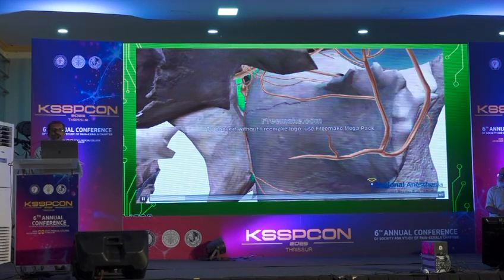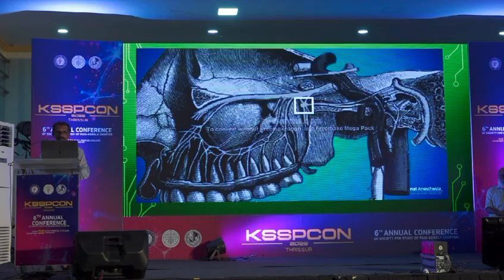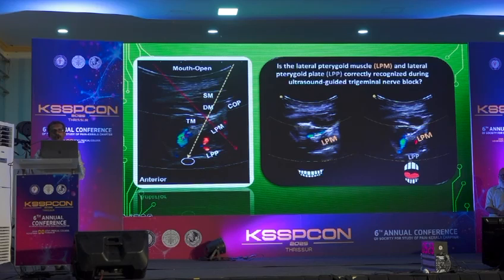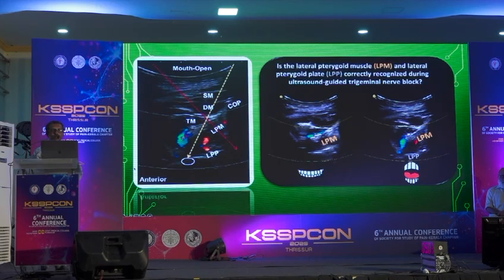Ultrasound guided Maxillary and Mandibular Nerve Block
My lecture on Ultrasound guided Maxillary and Mandibular nerve block